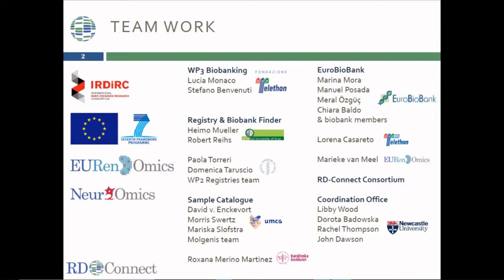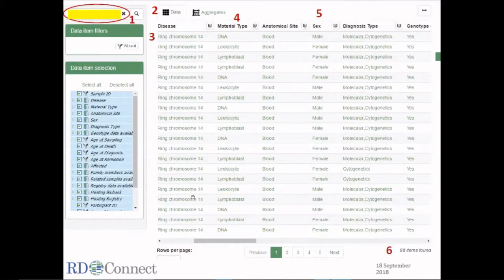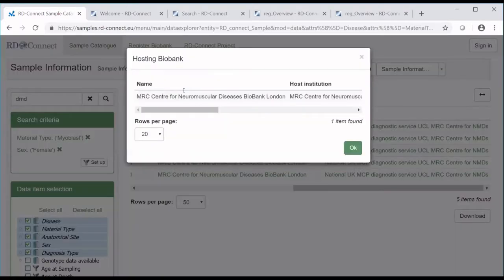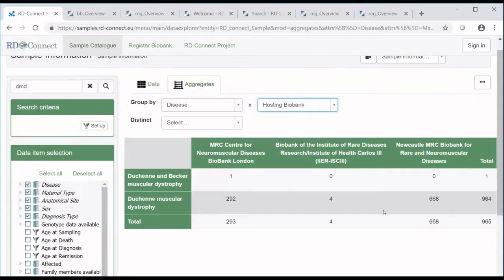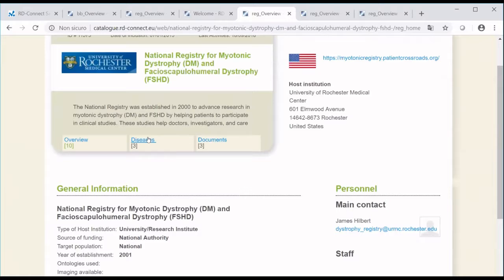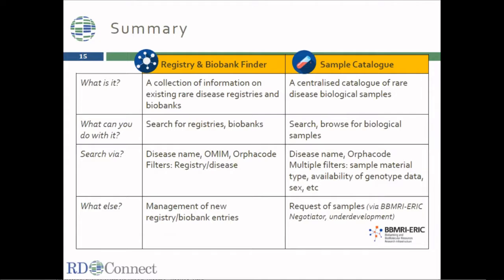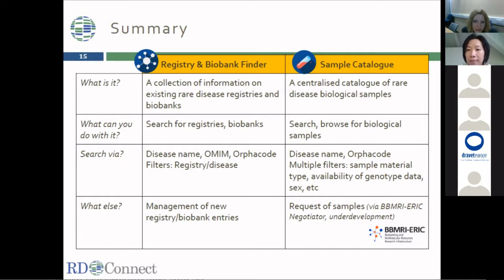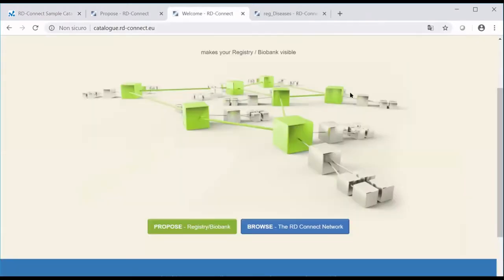Webinar: RD-Connect Registry & Biobank Finder and Sample Catalogue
RD-Connect is an integrated platform connecting databases, registries, biobanks and clinical bioinformatics for rare disease research.
This is a recording of one of the joint RD-Connect and ERN EURO-NMD webinars organised for the members of the European Reference Networks. Mary Wang explains how to use the user-friendly RD-Connect Registry & Biobank Finder and Sample Catalogue to quickly identify patient registries in Europe and beyond that hold data on your disease of interest and to find rare disease biobanks and browse their sample collections, with detailed information about each individual sample.

This work has received funding from the European Community’s Seventh Framework Programme (FP7/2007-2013) under grant agreement no. 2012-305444.